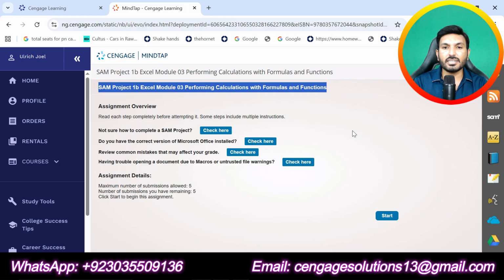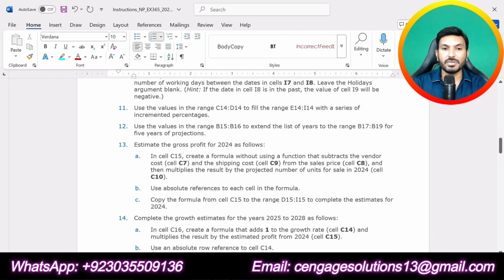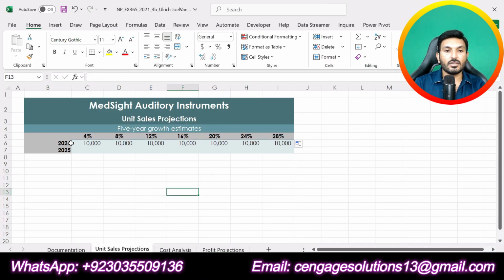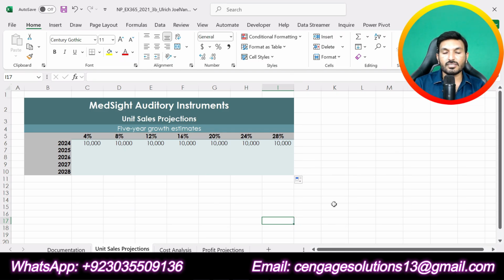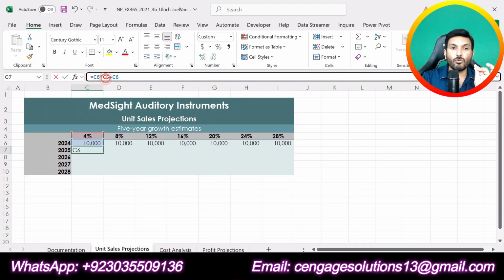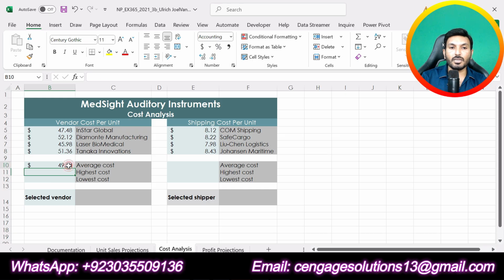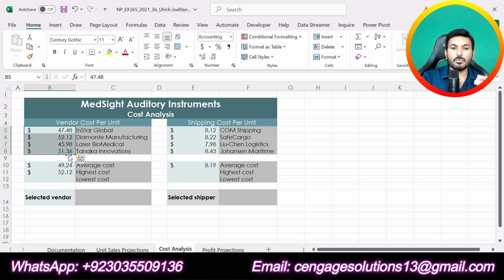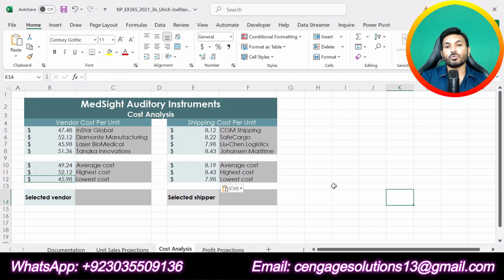New Perspectives Excel 365/2021 | Module 3: SAM Project 1b | SAM Project 1b Excel Module 03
New Perspectives Excel 365/2021 | Module 3: SAM Project 1b
NewPerspectivesExcel365/2021Module3SAMProject1b
SAM Project 1b Excel Module 03 Performing Calculations with Formulas and Functions
SAM Project 1b Excel Module 03
Module 3: SAM Project 1b
Excel Module 3 SAM Project B
Excel Module 3 SAM Project 1b
Excel Module 3 SAM Project 1b MedSight Instruments
MedSight Instruments
PERFORMING CALCULATIONS WITH FORMULAS AND FUNCTIONS

PROJECT STEPS
1. Amy Zhao is a financial analyst with MedSight Instruments, a global manufacturer of medical instruments and devices. The MedSight Auditory Instruments Division is planning to manufacture and market an innovative hearing aid suitable for all ages. Amy is using an Excel workbook to estimate the sales, expenses, and profits of the new device.
Switch to the Unit Sales Projections worksheet. Use the values in the range C5:D5 to fill the range E5:I5 with a series of incremented percentages.
2. Use the values and formatting in the range B6:B7 to extend the list of years to the range B8:B10 and project five years of growth.
3. Use AutoFill to fill the range C8:I10 with the formatting from the range C6:I7 to apply a consistent format in the projections.
4. Enter formulas as follows to complete the table of projections in the range C6:I10:
a. In cell C7, create a formula without using a function that multiplies the sales projection for the first year (cell C6) by the first growth rate (cell C5), and adds the sales projection for the first year (cell C6) to the result to determine the first estimate for 2025.
b. Use an absolute reference to row 5 in the reference to cell C5.
c. Copy the formula from cell C7 to the range C8:C10, and then copy the formulas from the range C7:C10 to the range D7:I10 to complete the table of projections.
5. Switch to the Cost Analysis worksheet, which analyzes the vendor and shipping costs per unit to select a vendor and shipper for the new product. In cell B10, find the average vendor cost per unit by creating a formula using the AVERAGE function to calculate the average of the values in the range B5:B8. Copy the formula to cell E10 to find the average shipping cost per unit.
6. In cell B11, find the highest vendor cost per unit by creating a formula using the MAX function to identify the maximum value in the range B5:B8.

NewPerspectivesExcel365/2021Module1SAMProject1a
NewPerspectivesExcel365/2021Module1SAMProject1b
NewPerspectivesExcel365/2021Module2SAMProject1a
NewPerspectivesExcel365/2021Module2SAMProject1b
NewPerspectivesExcel365/2021Module3SAMProject1a
NewPerspectivesExcel365/2021Module3SAMProject1b
NewPerspectivesExcel365/2021Module4SAMProject1a
NewPerspectivesExcel365/2021Module4SAMProject1b
NewPerspectivesExcel365/2021Module5SAMProject1a
NewPerspectivesExcel365/2021Module5SAMProject1b
NewPerspectivesExcel365/2021Module6SAMProject1a
NewPerspectivesExcel365/2021Module6SAMProject1b
NewPerspectivesExcel365/2021Module7SAMProject1a
NewPerspectivesExcel365/2021Module7SAMProject1b
NewPerspectivesExcel365/2021Module8SAMProject1a
NewPerspectivesExcel365/2021Module8SAMProject1b
NewPerspectivesExcel365/2021Module9SAMProject1a
NewPerspectivesExcel365/2021Module9SAMProject1b
NewPerspectivesExcel365/2021Module10SAMProject1a
NewPerspectivesExcel365/2021Module10SAMProject1b
NewPerspectivesExcel365/2021Module11SAMProject1a
NewPerspectivesExcel365/2021Module11SAMProject1b
NewPerspectivesExcel365/2021Module12SAMProject1a